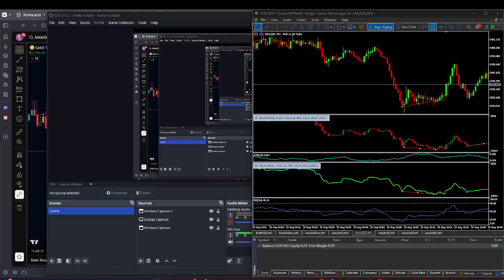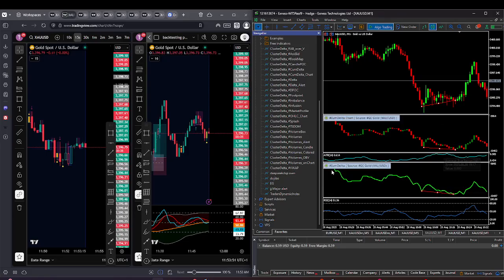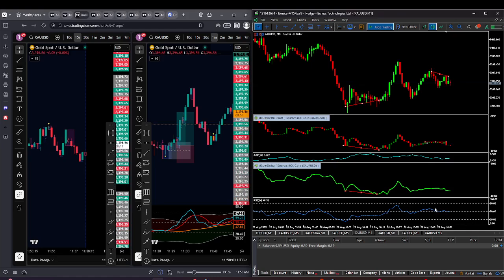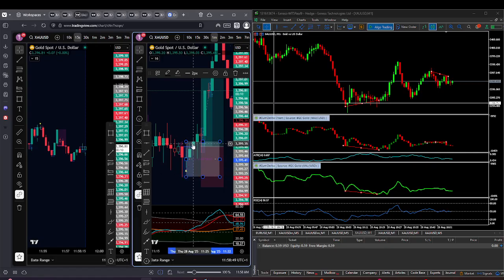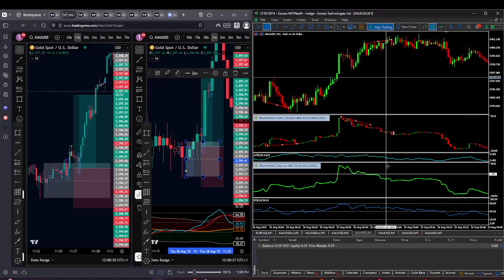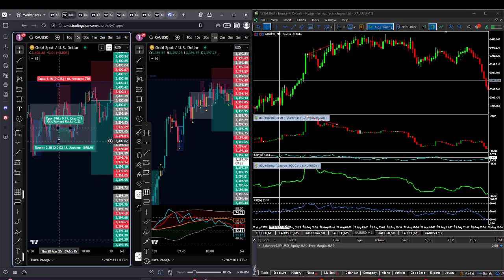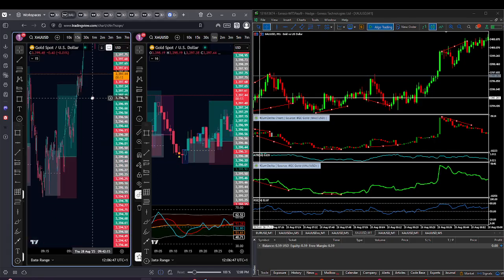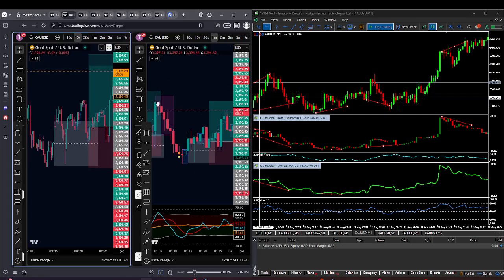Ultimate Forex CVD Trading Strategy 2026: Turn $1K into $50K with Volume Delta Secrets!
"🚀 Discover my INSANE Cumulative Volume Delta (CVD) trading strategy that's been crushing the markets in 2025! This high-win-rate approach uses CVD divergence for precise entries, combined with smart filters like fractal swings and volume confirmation to spot hidden buying/selling pressure before big moves. Perfect for forex, crypto, or indices on MT5 – I've backtested it to show real profits from small accounts.

In this video, I break down:

Step-by-step CVD calculation and divergence detection
Key filters to avoid fakeouts (no more losing trades!)
Risk management with fixed/%/USD lots, RR-based TP/SL, and breakeven trailing
Free MT5 EA download link in comments (custom-built for this strat!)

Whether you're a beginner or pro trader, this strategy can 5x your account with low risk. Watch till the end for live trade examples on XAUUSD and BTC!
(or @jjmoney)

🐦 Follow on Twitter:   / lavaragetrading

🔥 Start Trading & Maximize Your Profits!